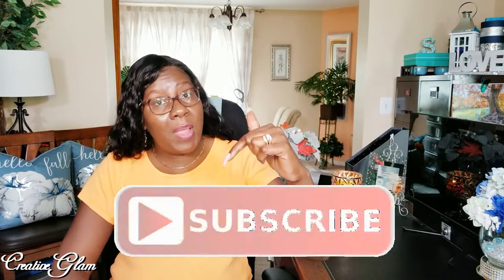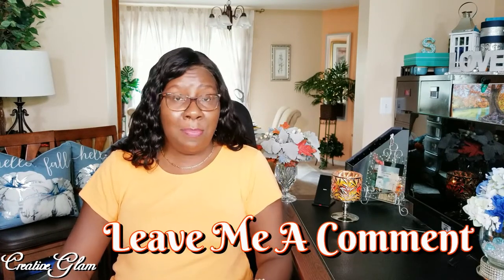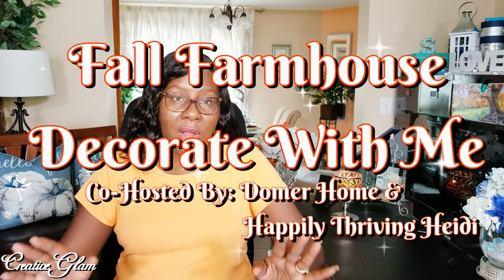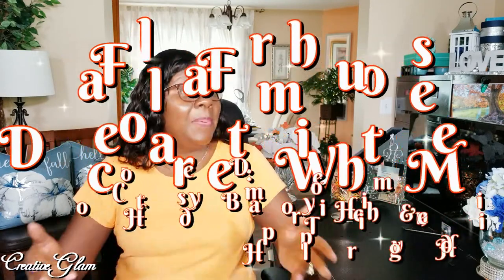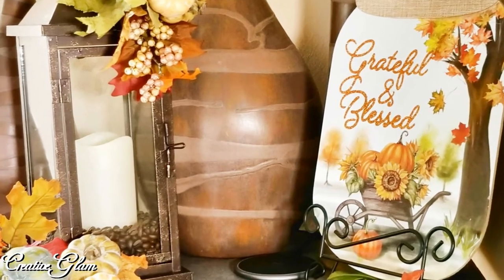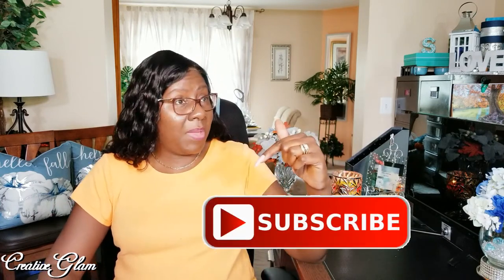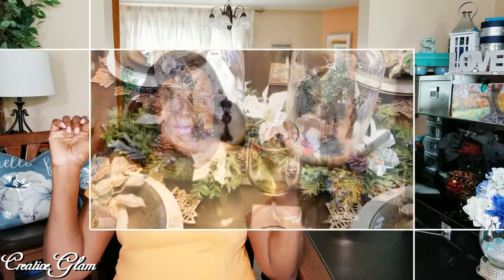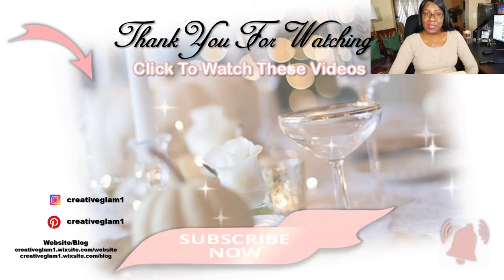Fall Farmhouse Decorate With Me || Autumn Decor Ideas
Hi Guys! 💖 Today I am participating in a collaboration called: Fall Farmhouse Decorate With Me || Fall Decor Ideas  I hope you enjoy. I love What I Do and I Do What I Love. 💖

❤ Lighting Kit